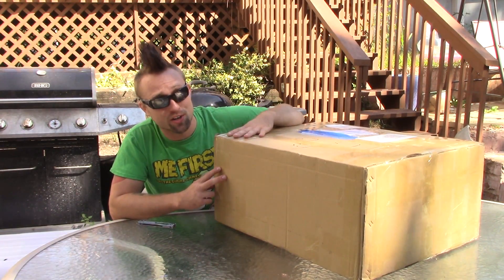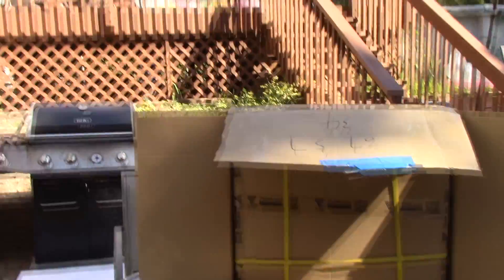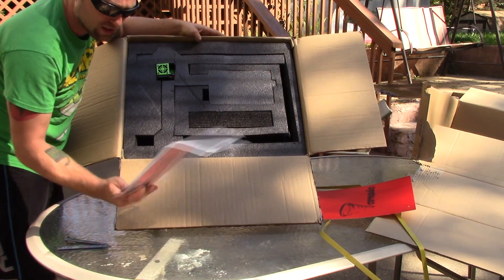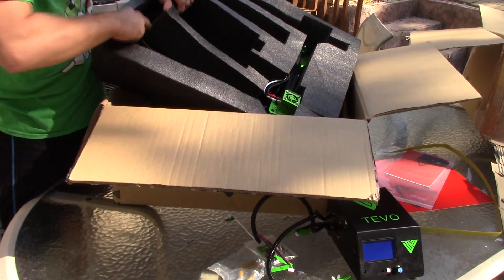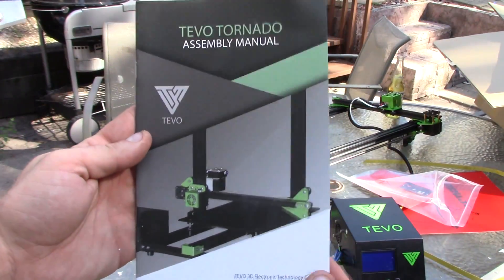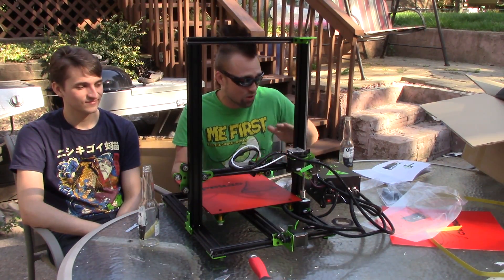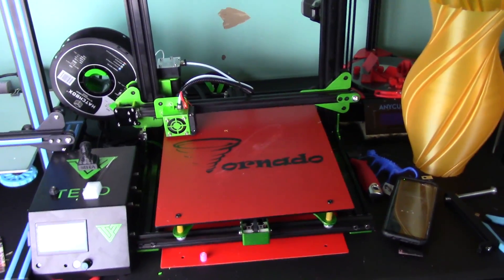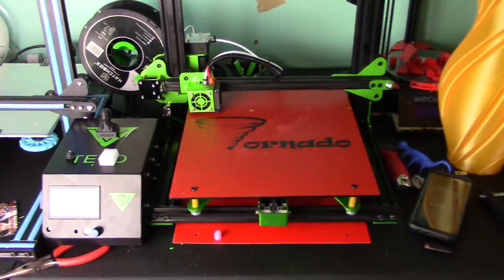TEVO Tornado 3D Printer Unboxing and Review. Better than the CR-10?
Whats shaking YouTube?  Today we got the TEVO Tornado 3D printer up for unboxing and review.  This 3d Printer has the same build volume as the creality CR-10 and alot of very similar aspects.  This 3D printer also has some quite unique features tho like the ability to heat up to ABS temperature in a matter of minutes as well as some other cool features.  This printer is brand new from TEVO here is the link if you want to pick one up and right now you can get it for only $359 with code Tornado1 .  In this video I do a full unboxing , review, and show the 3d printer printing in action.

psn- hotdiggidy

MY GEAR
ACTION CAMERA